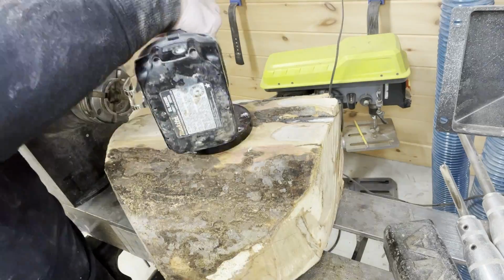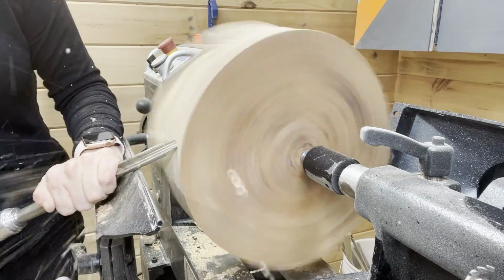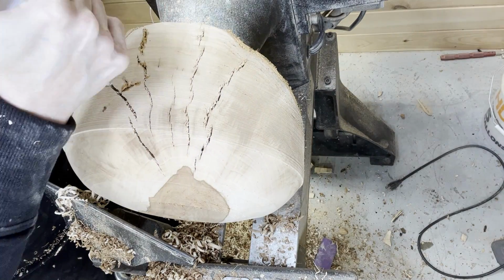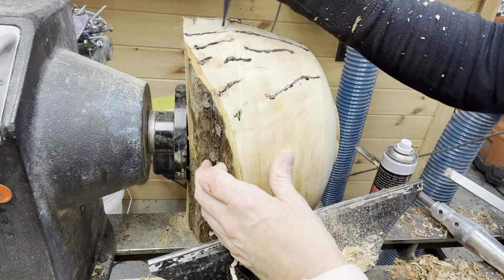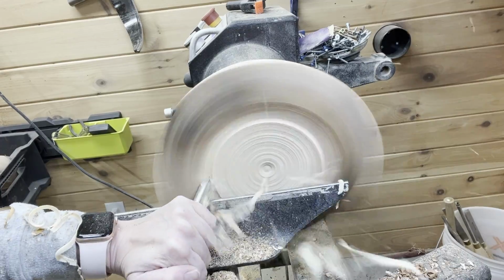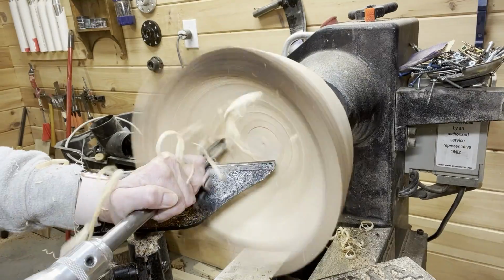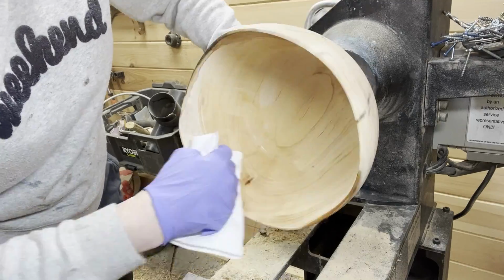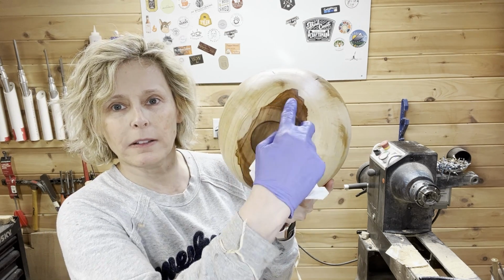Apple, apple, why you so cracking?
A large applewood log- this one had many cracks. I almost gave up, but decided to use Starbond ca glue.

🔥DISCOUNT  ALERT!!🔥

💥Save $$$ on Eye Candy Pigment Powders with this link:💥

LINKS TO ITEMS USED IN THIS PROJECT:

Tuck Tape
Moisture Meter
Trend Airshield Pro
3M Sandpaper (my fav)
Robust Curved Interior Toolrest
Robert Sorby Pro Edge Sharpening System
Sorby Pro Edge Trizac Belt, 600 grit
Carter and Son 5/8 Bowl Gouge
Carter and Son Skew Chisel
Denatured alcohol
Laguna Revo 1836 Lathe
New Wave Mesh Sanding Discs 2-inch 80 grit
New Wave Mesh Sanding Discs 2-inch 120 grit
Zinssers Sanding Sealer

🪚Tools /Equipment:
Rockler Lathe Tool Holder
Yellow Center Finder

🥽Safety
Trend Airshield Pro

⏳Sanding:
3M Sandpaper (my fav)